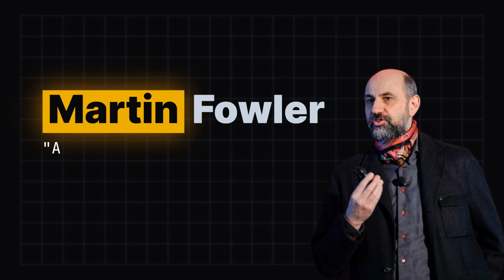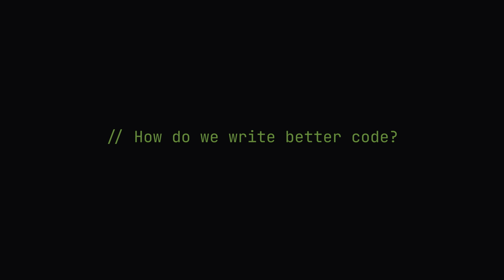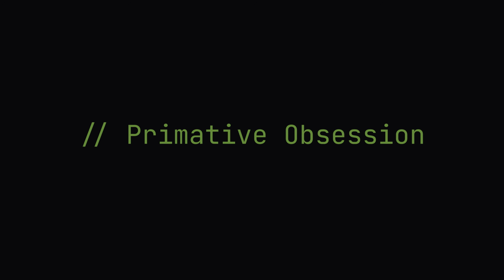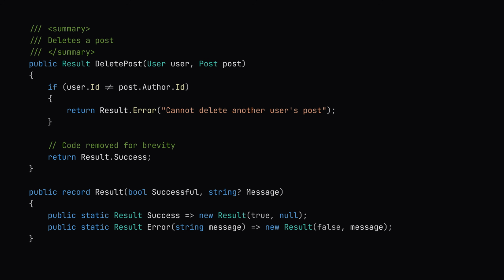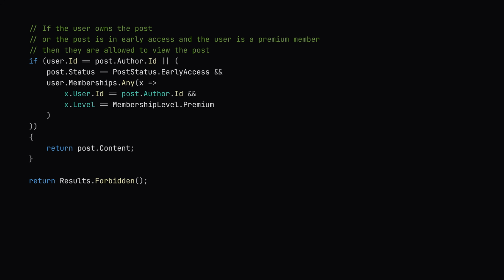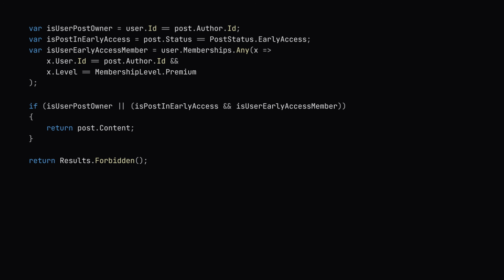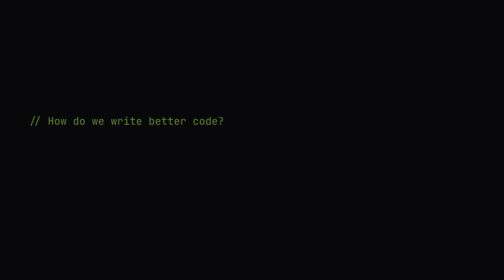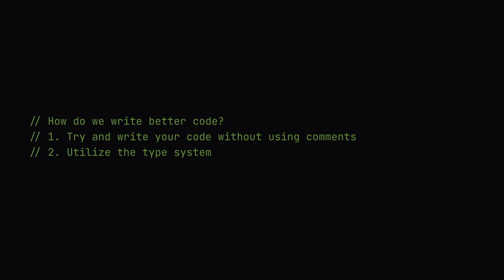Why you should delete your comments to write better code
I think the easiest way to write better code is to remove code comments. It forces you to write clearer and more understandable code, rather that letting the comments explain the code for you.